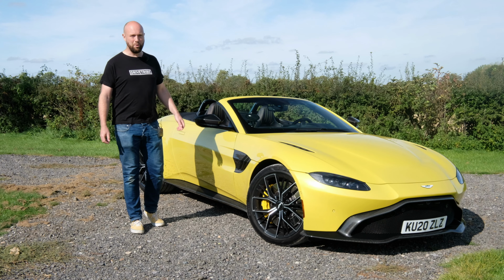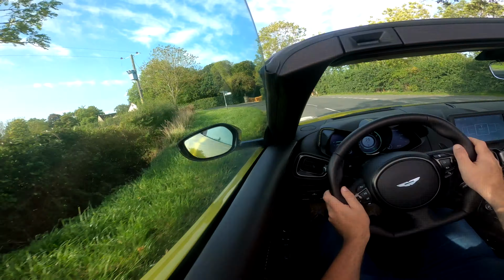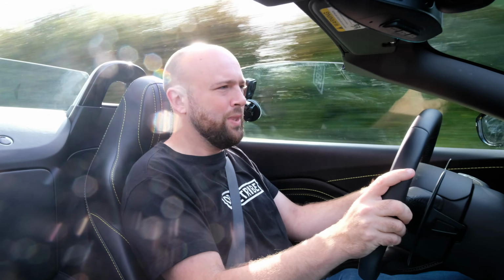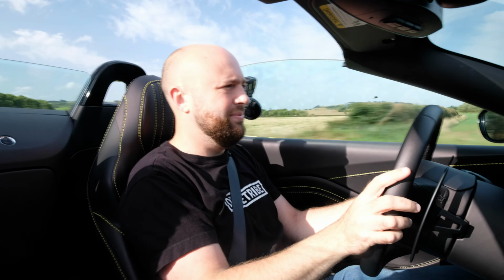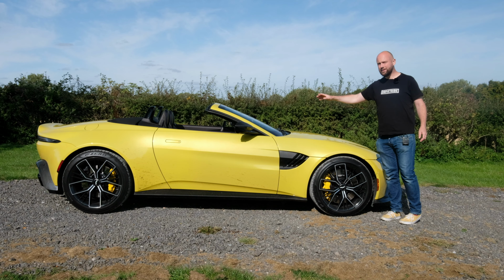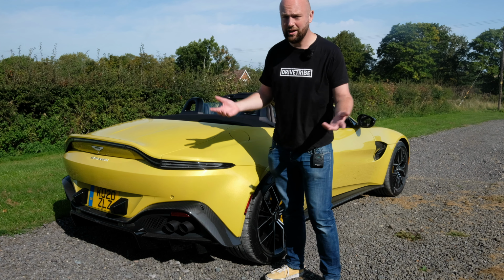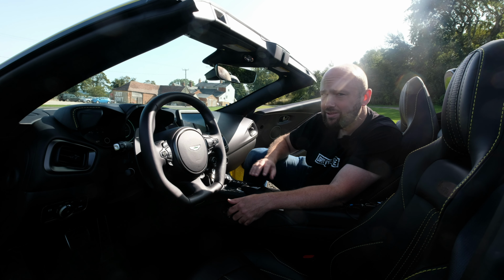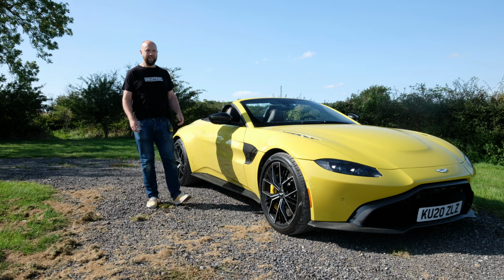2021 Aston Martin Vantage Roadster review | Why it's the most hilarious sports car for the road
The Aston Martin Vantage Roadster is more than just a convertible version of the 2018 Aston Martin Vantage. It's its own thing – find out why it's one of my favourite cars of 2020. Does it handle? Is it fast? Is it louder than a small star exploding? Do I get it covered in cow manure? Find out the answers to all this and more by, uh, watching the video.